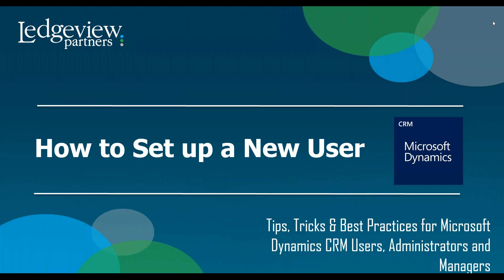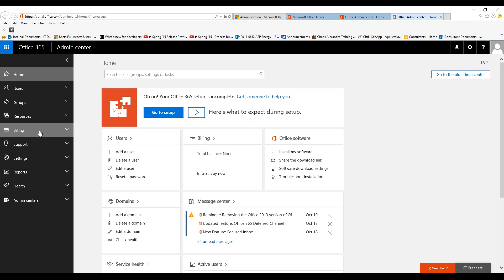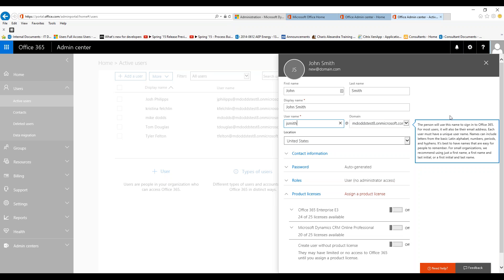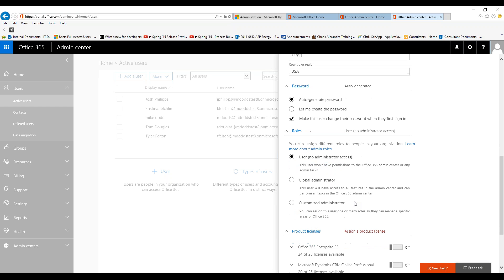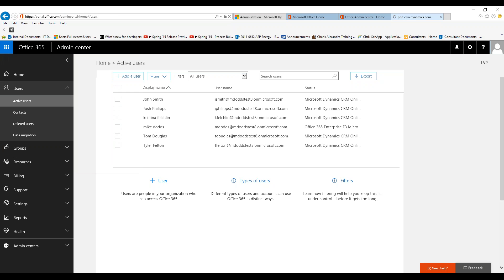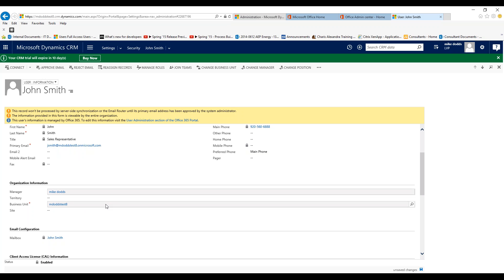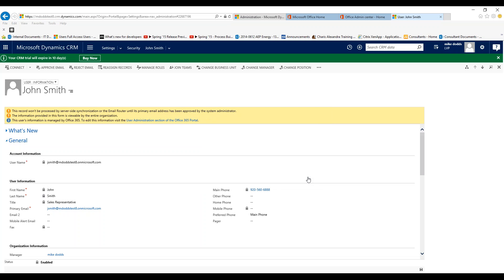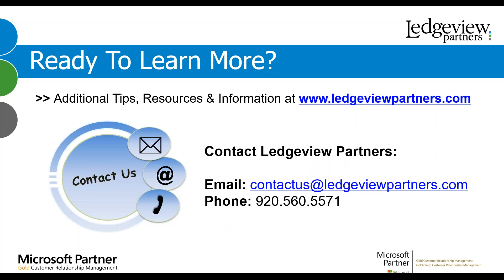How to Set Up a New User in Dynamics CRM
Learn how (as a CRM Administrator) to set up new users within Microsoft Dynamics CRM